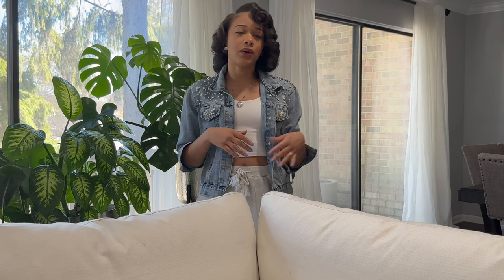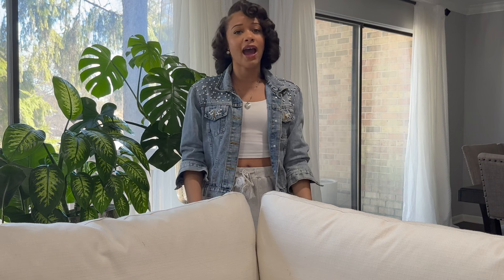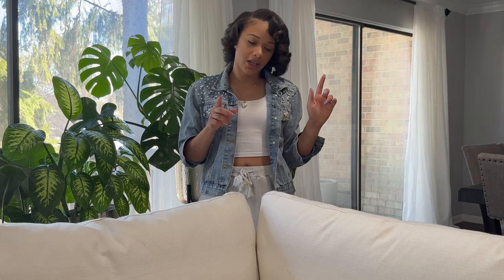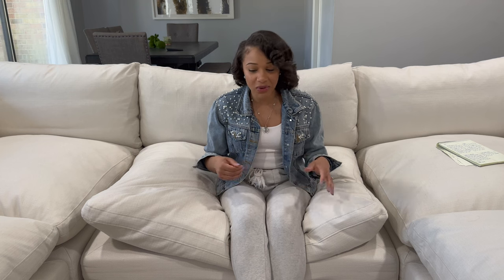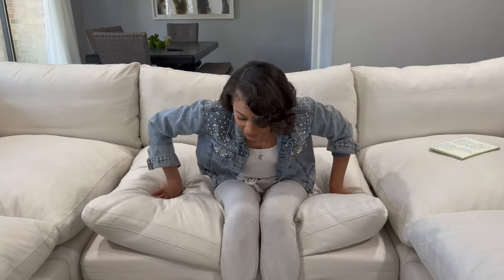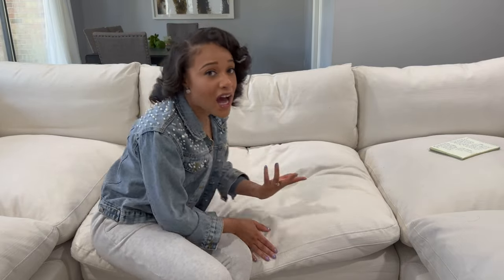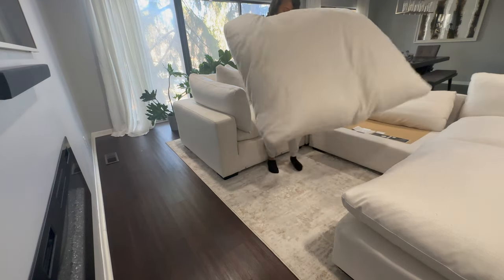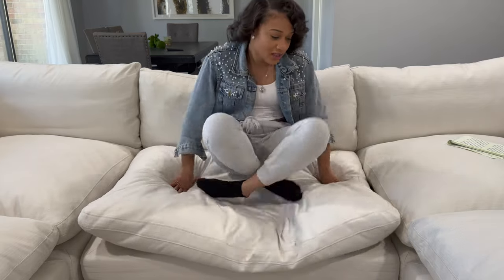Restoration Hardware Cloud Couch DUPE Review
Just a review video of the Cloud Couch Dupe that we purchased, from Value City Furniture. Hope you enjoy!